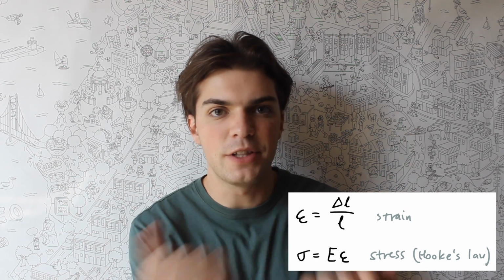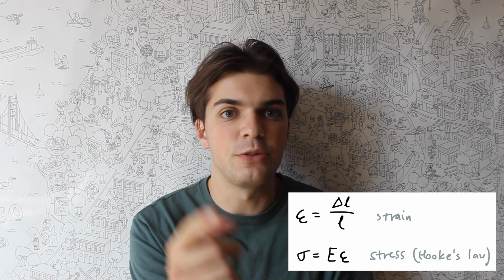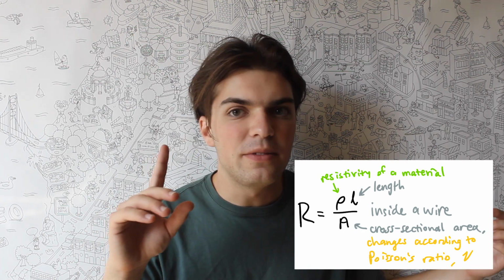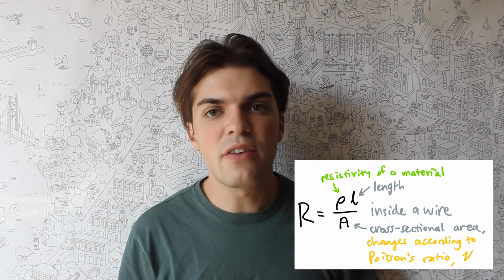Strain Gauges in a Nutshell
I spent the summer learning about strain gauges and trying to build one myself, and now you get to watch 8 weeks condensed into 12.5 minutes.

=== Want to fact check me? ===
Have at it! The comment section is wide open. I have two years left in college at this point so I don't know everything ¯\_(ツ)_/¯

=== "You should've edited your video better" ===
ok

=== Music attributions (in order of appearance): ===